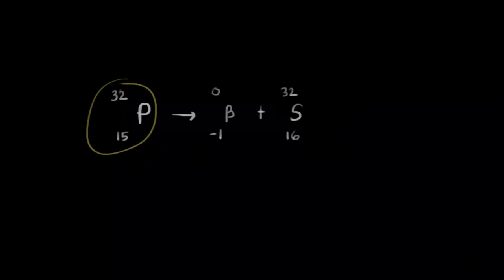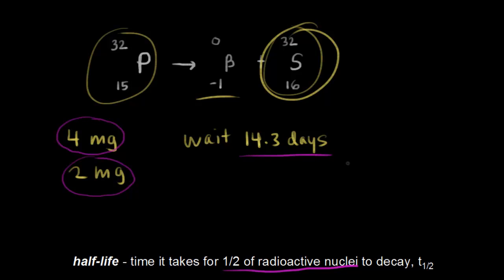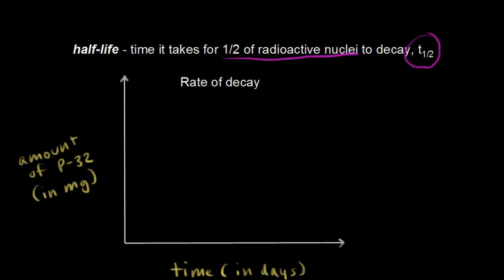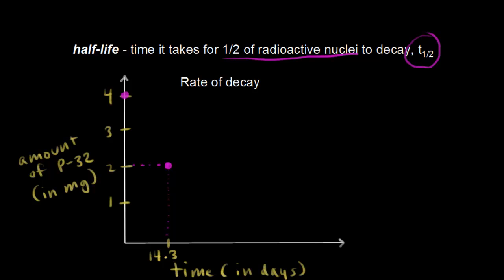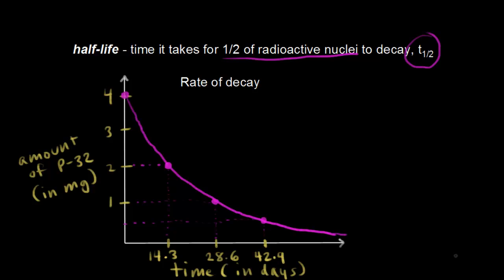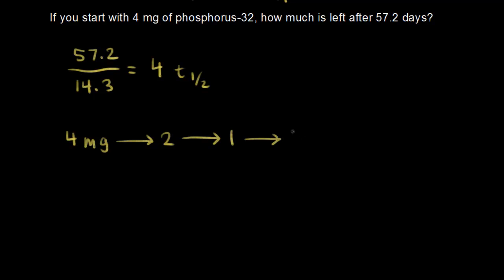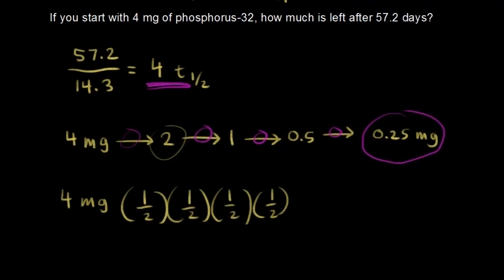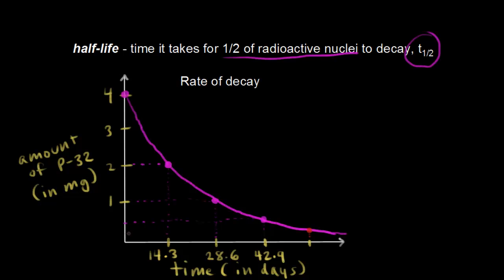Half-life plot | Nuclear chemistry | Khan Academy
Definition of half-life and graphing the decay of phosphorus-32. Calculating how much phosphorus-32 remains after 57.2 days.